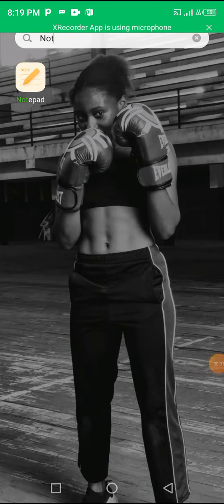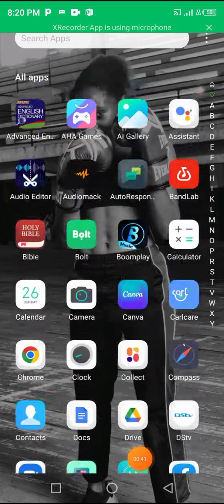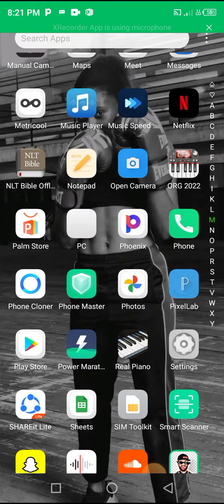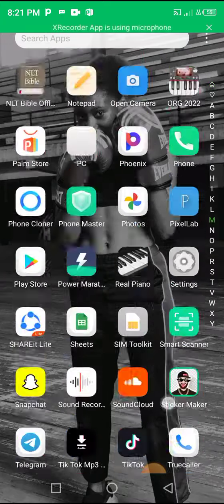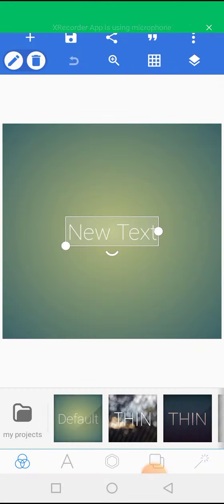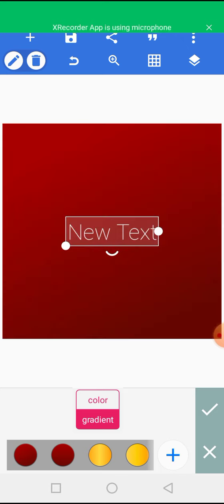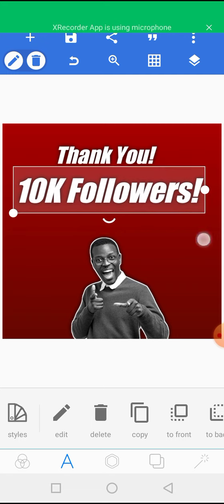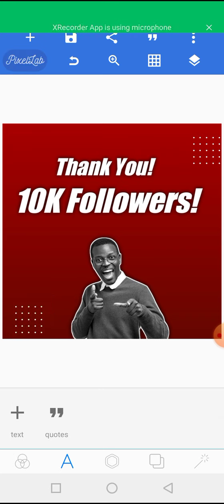Creating Social Media Designs Just Got Easier | FREE PixelLab Tutorial